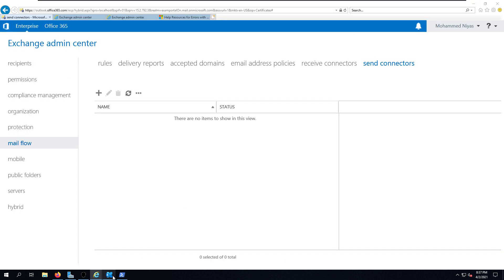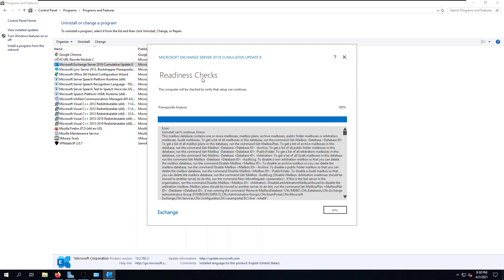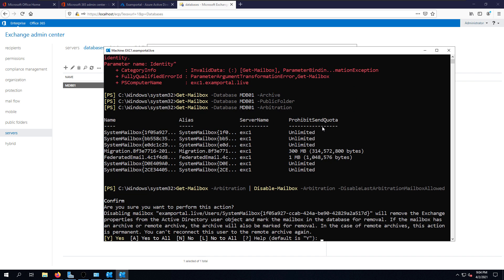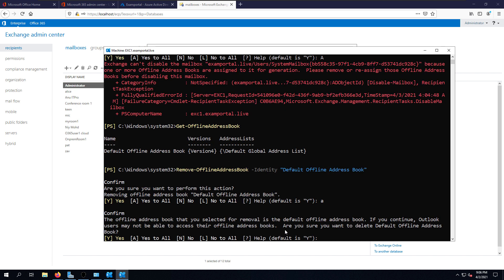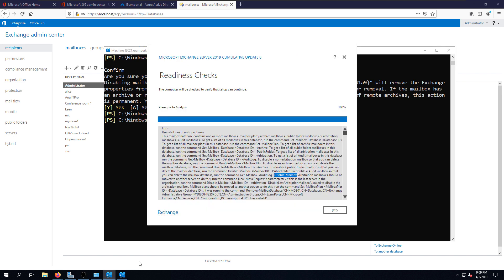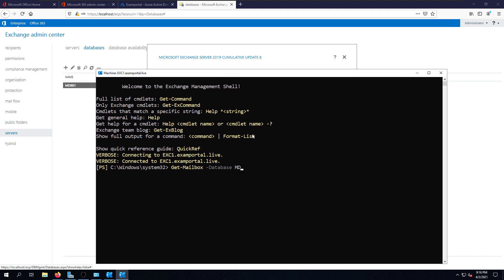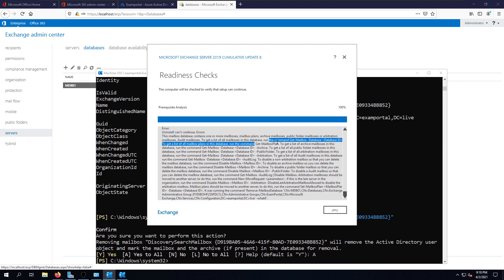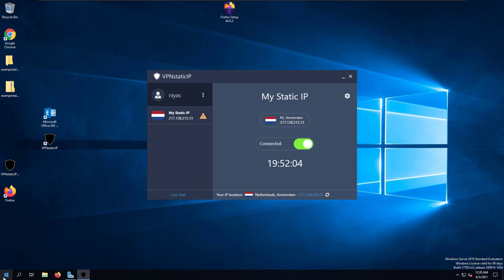Remove Exchange Server - How to decommission On-premises Exchange Server in a Hybrid Setup - Video 4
In this video, You will watch how to remove Exchange Server.